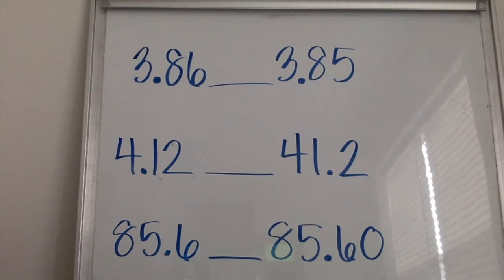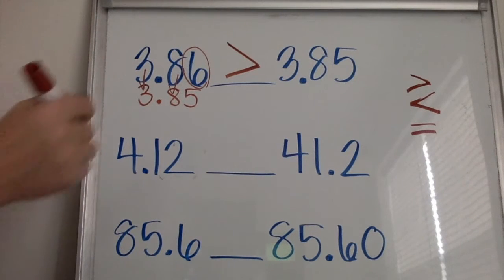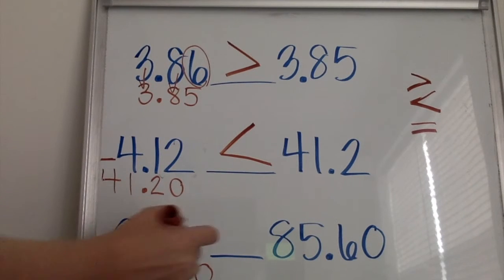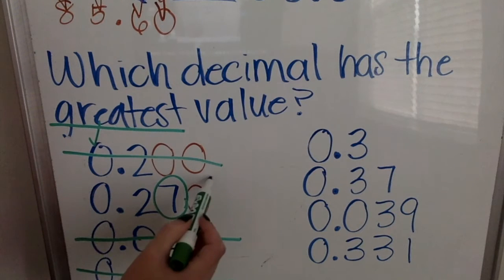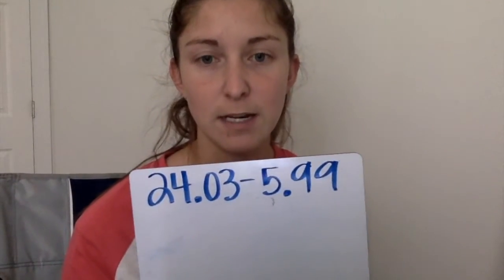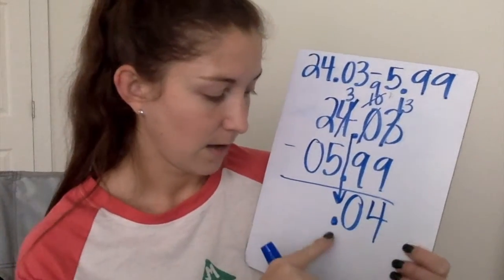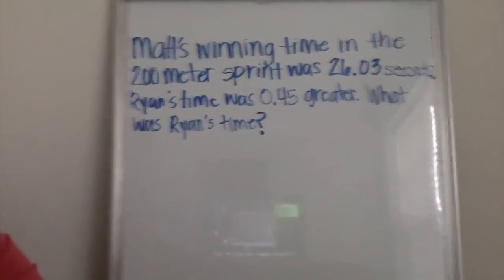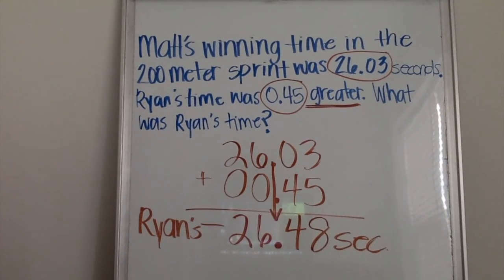Comparing, Adding, and Subtracting Decimals